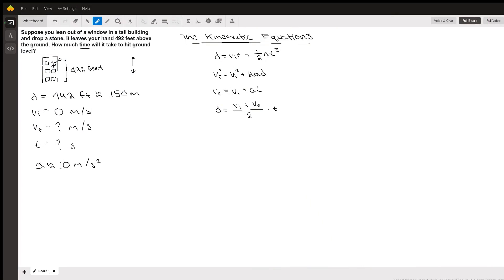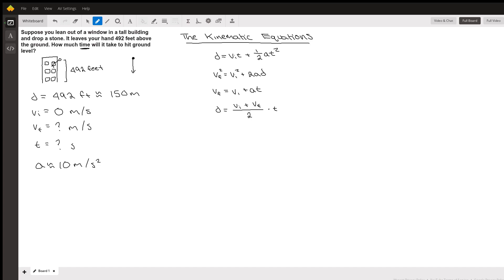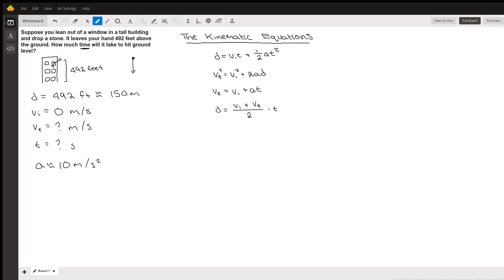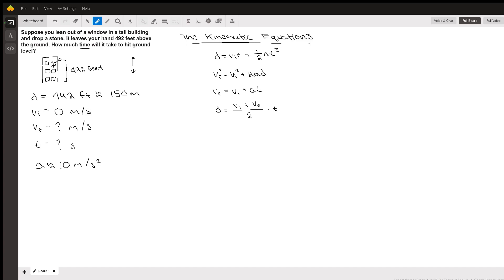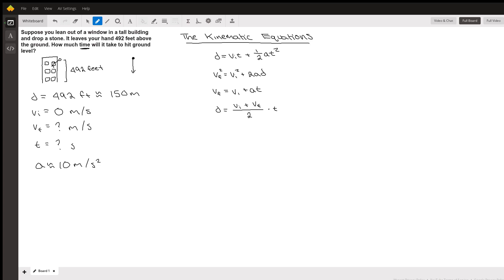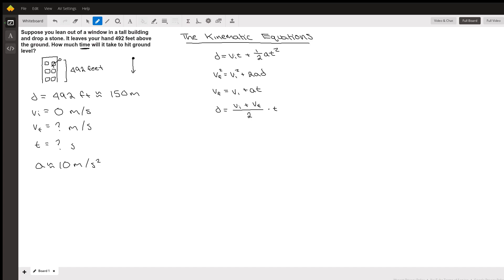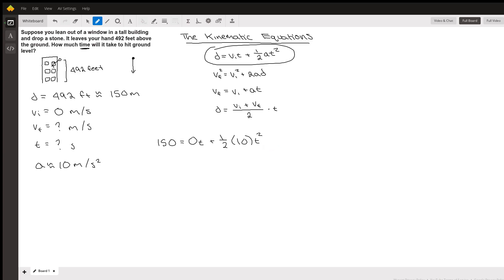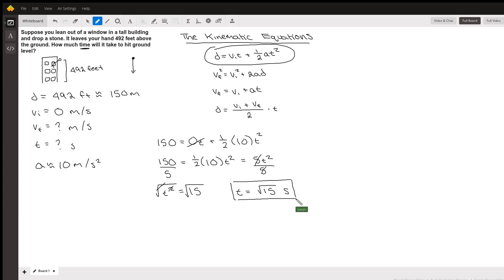How much time will it take for a dropped object to hit the ground?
Question: Suppose you lean out of a window in a tall building and drop a stone. It leaves your hand 492 feet above the ground. How much time will it take to hit ground level?

Answered By:

Joseph W.
UCLA Math Tutor with diverse experience